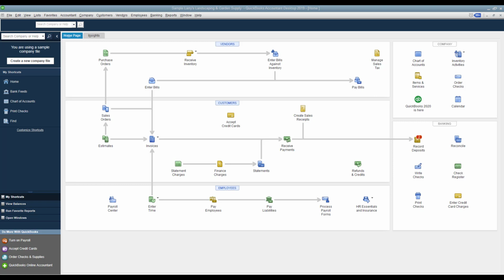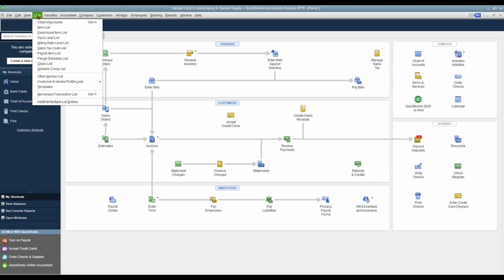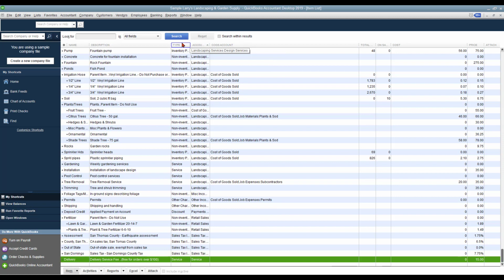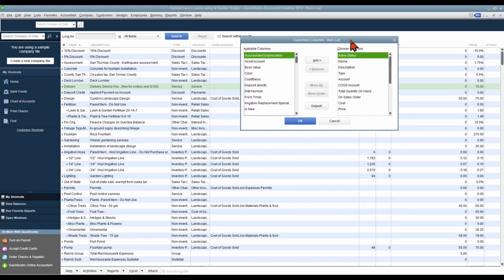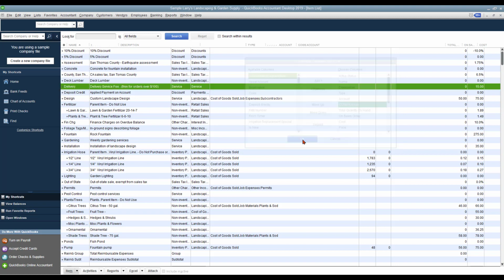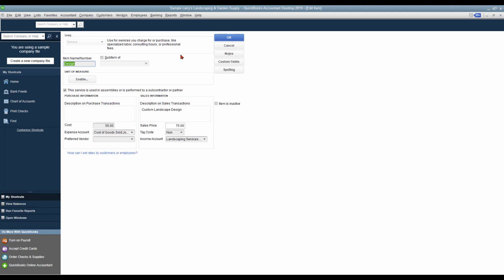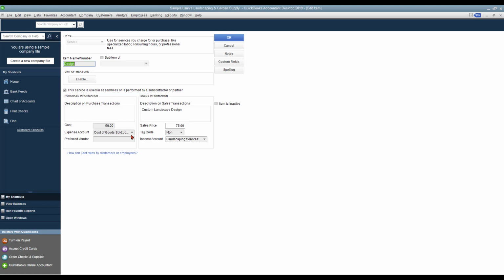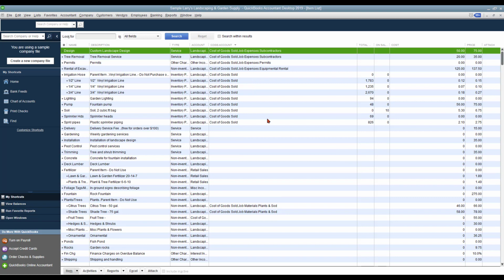QuickBooks Desktop Items List Quick Overview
This video provides an overview of the Items list in QuickBooks Desktop to include showing the importance of adding the Cost of Goods Sold column to the list to troubleshoot which items are correctly set up as double-sided and which items need to be edited to add second expense / COGS account.